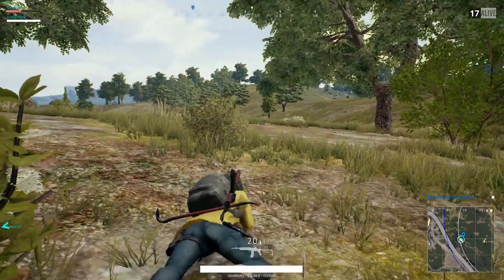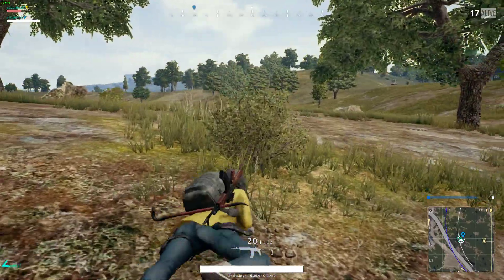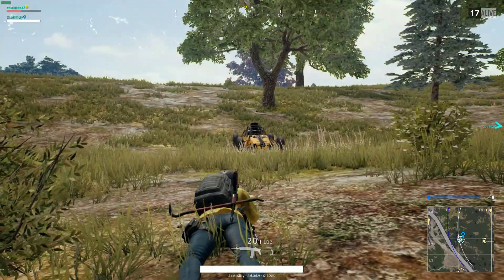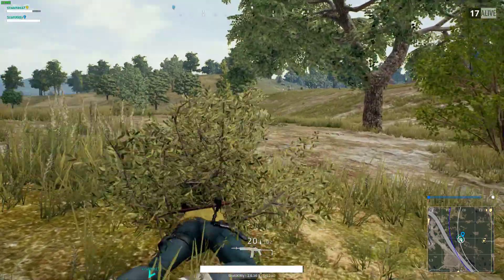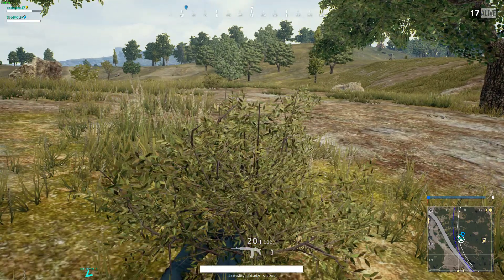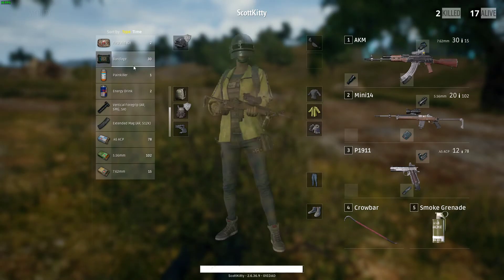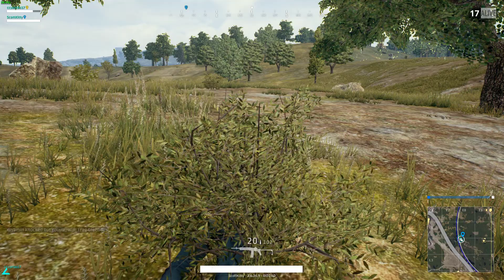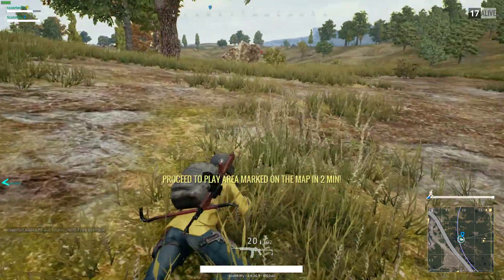PLAYERUNKNOWN'S BATTLEGROUNDS: Single kill | Shot with GeForce GTX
GPU: GeForce GTX 1070
CPU: AMD Ryzen 7 1700X Eight-Core Processor
Memory: 16 GB RAM (15.95 GB RAM usable)
Current resolution: 1920 x 1080, 120Hz
Operating system: Microsoft Windows 10 Pro